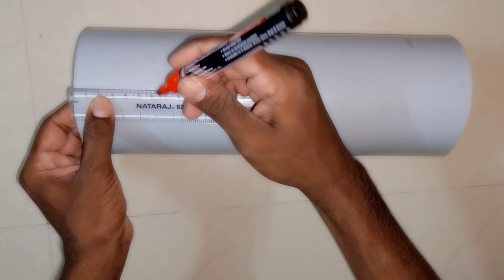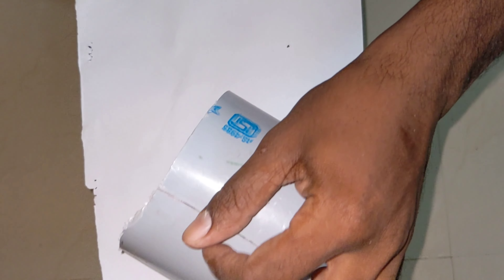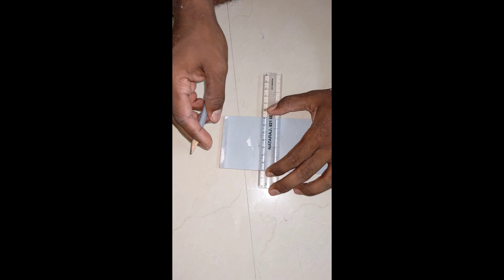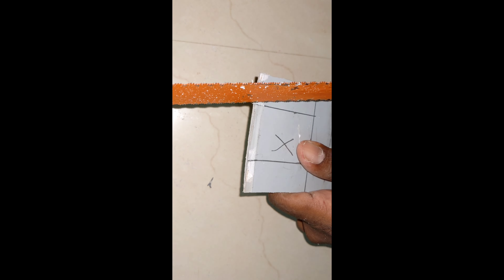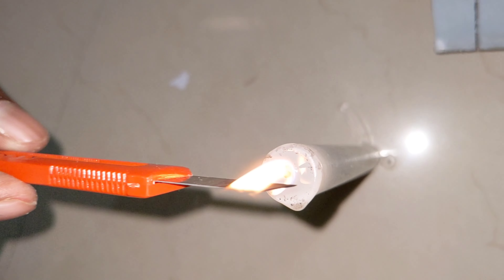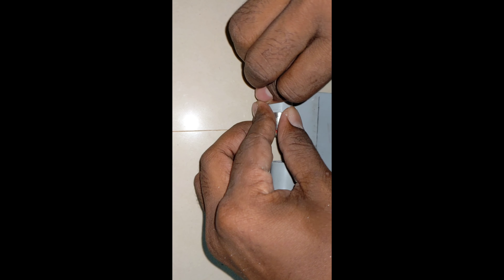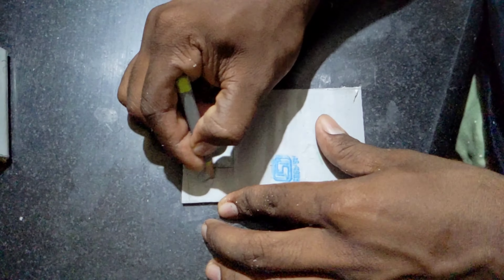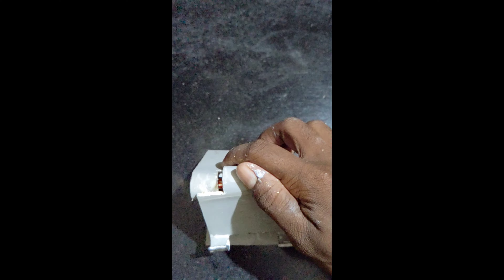Mobile Stand pvc homemade l simple tricks l Tamil..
Support செய்த அனைத்து உள்ளங்களுக்கும் நன்றி🙏❤️